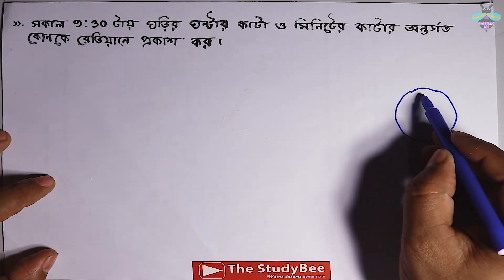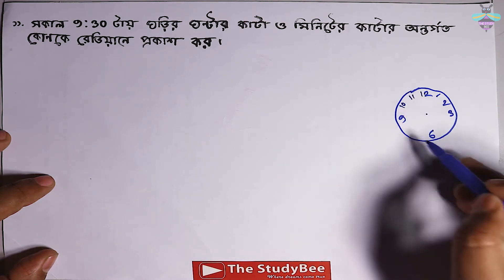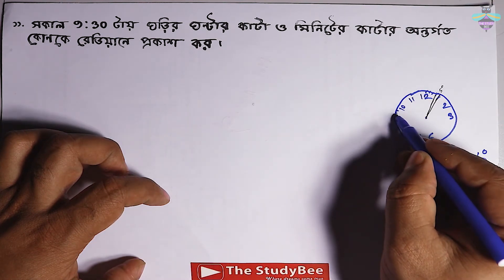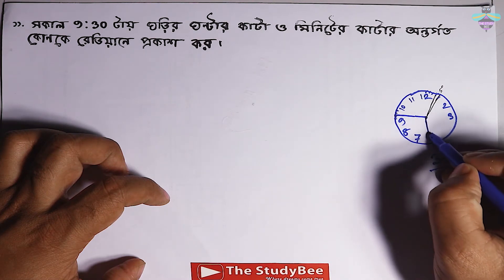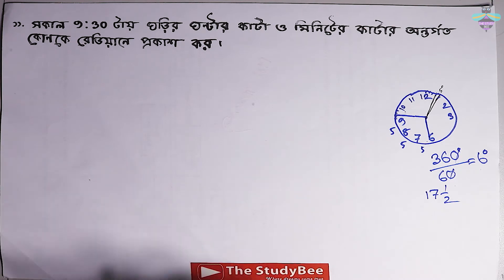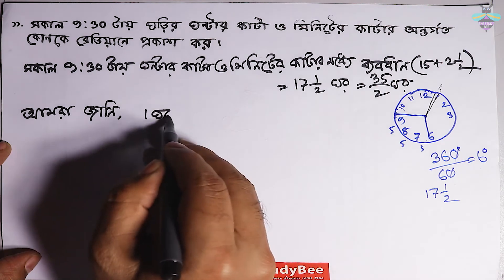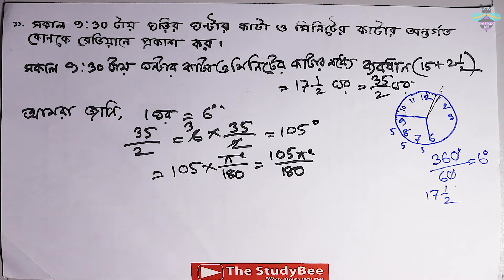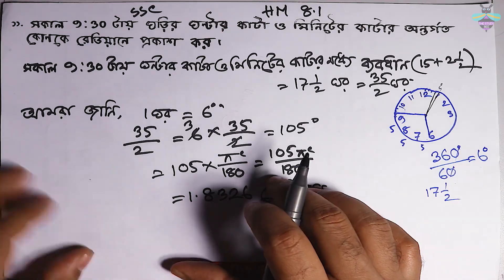উচ্চতর গনিত- ত্রিকোণমিতি ৮.১ ( ১২তম পর্ব) Higher math Trigonometry 8.1 (12th part)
I loved to read my guest's comments,

Comment if you have any types of questions.
We provide the digital content

We have shown some tips and tricks that would help you in many ways.